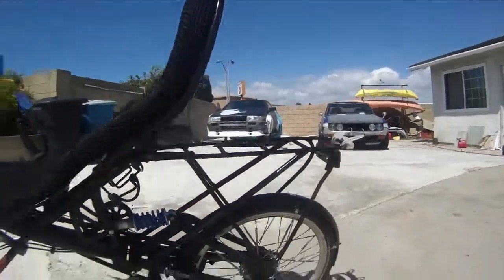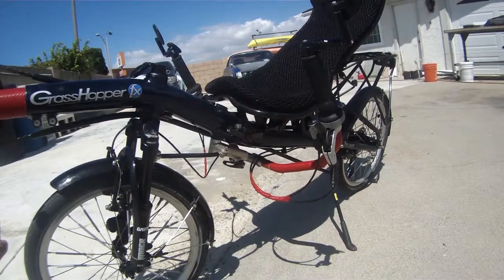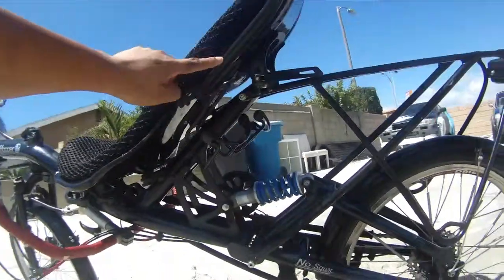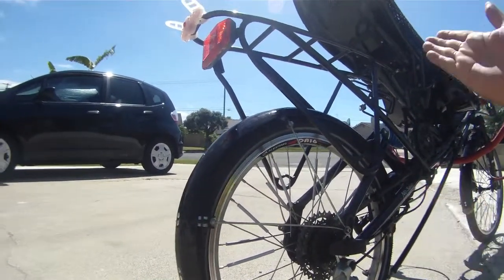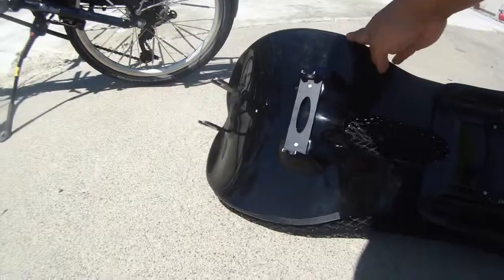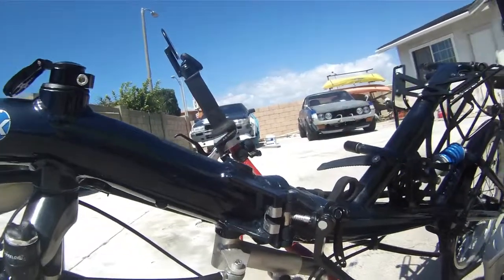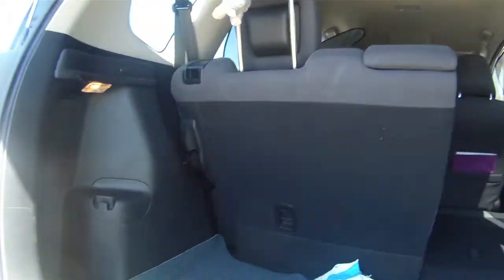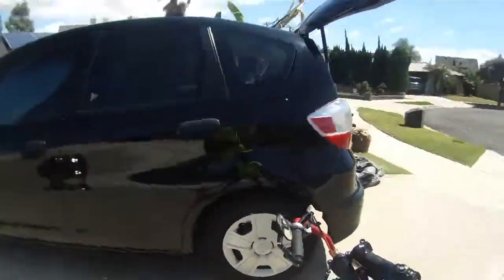HPvelo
One of the finest recumbent bikes